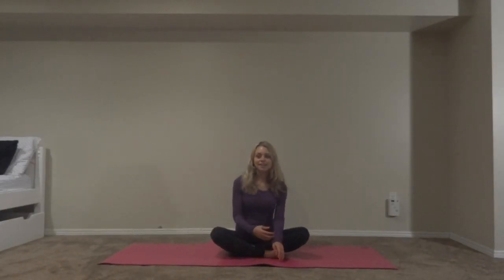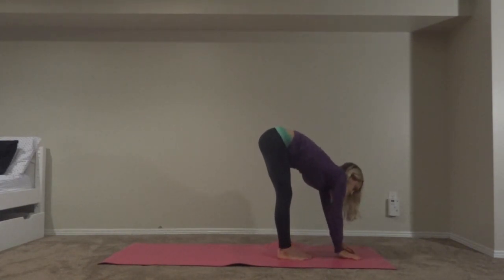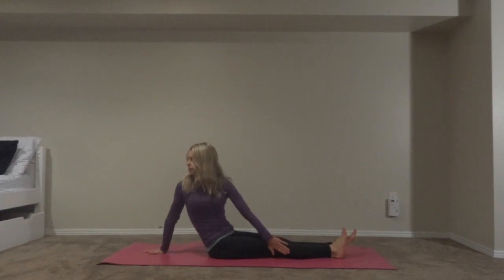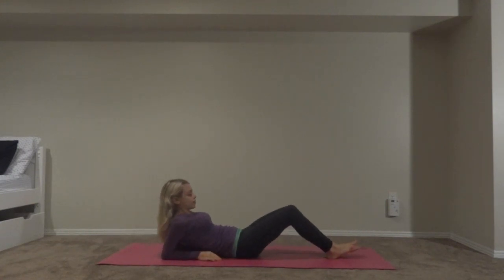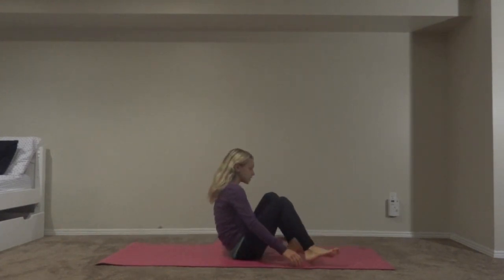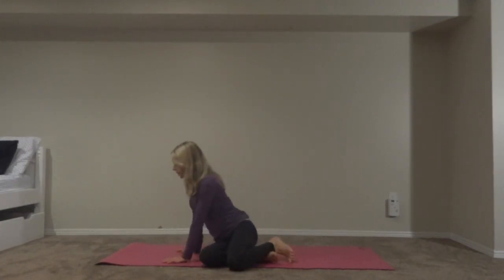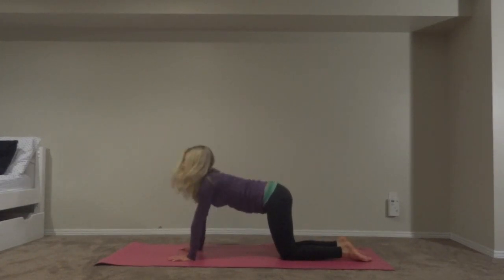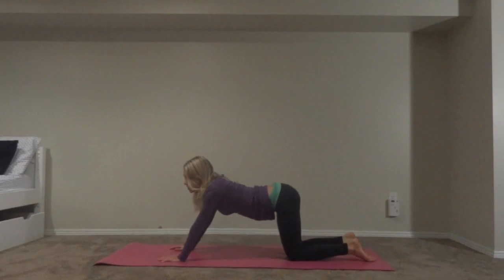Quick Fix: Yoga for your back!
Hey guys! This is just a quick little sequence I like to do when I'm having back pains! Hope you enjoy :)